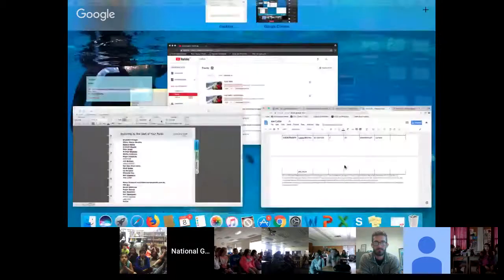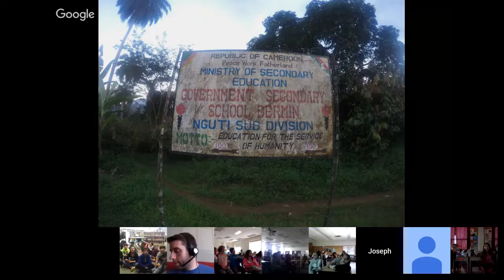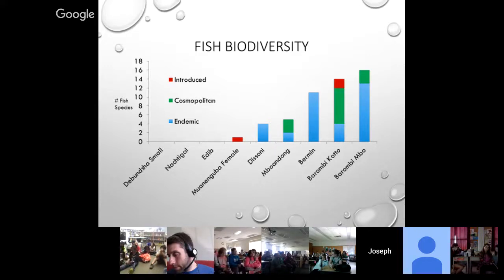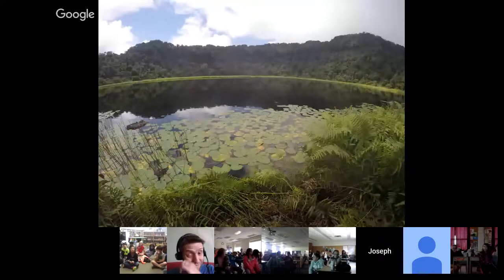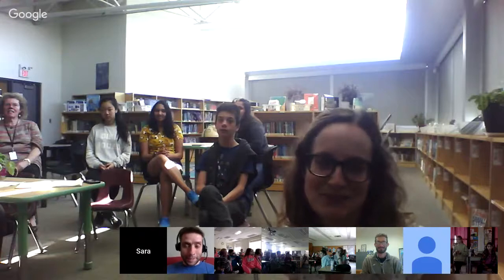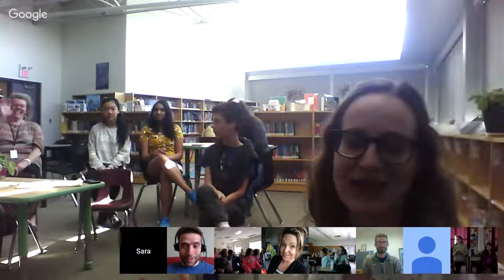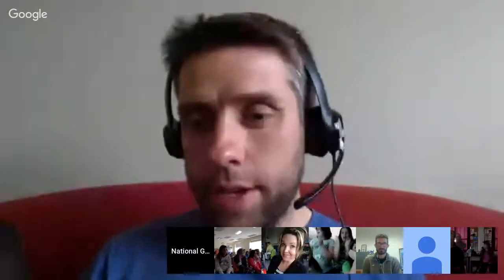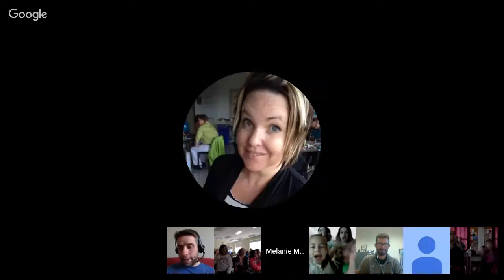Explorer Classroom | Joe Cutler: Ichthyologist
Leeches, bot flies, wasps and tsetse flies – Joe Cutler has been bitten or stung by each one, all in search of tiny freshwater fish. Cutler is a National Geographic Explorer, ichthyologist (someone who studies fish) and conservationist in Central Africa. He served as a Peace Corps volunteer in Cameroon, and currently works with The Nature Conservancy in Gabon. Over the past four years, Cutler has conducted seven fish sampling expeditions, collecting hundreds of fish species including dozens that are new to science. Using his fish sampling data coupled with museum records, Cutler provides guidance to Central African governments and conservation-NGOs on balancing development and freshwater conservation.

Cutler is a PhD candidate in the department of Ecology and Evolutionary Biology at the University of California, Santa Cruz, and currently serves as the President of the pilot National Geographic Explorers Chapter -- a group based out of the San Francisco Bay Area. Cutler’s stories, writing and photographs have appeared in National Geographic’s Explorer Magazine, National Geographic Learning, and National Geographic Adventure website.